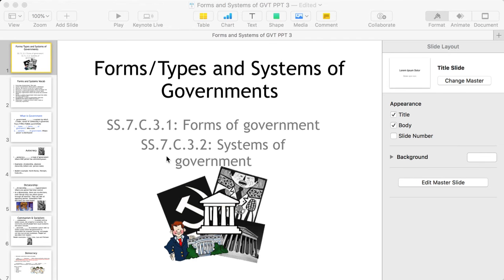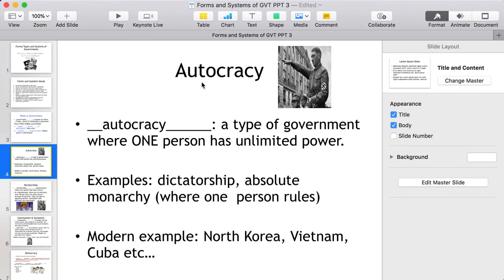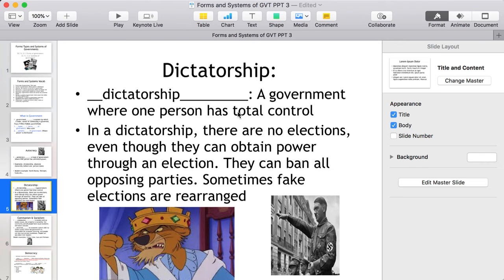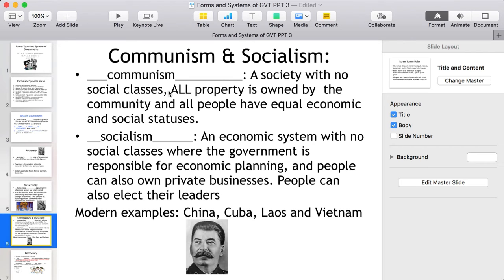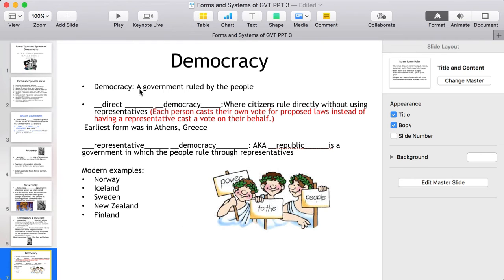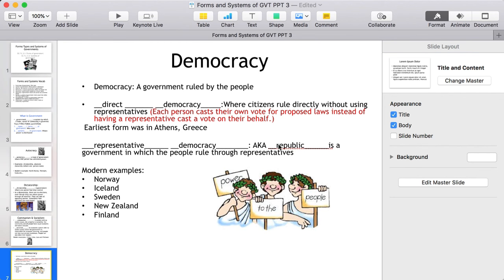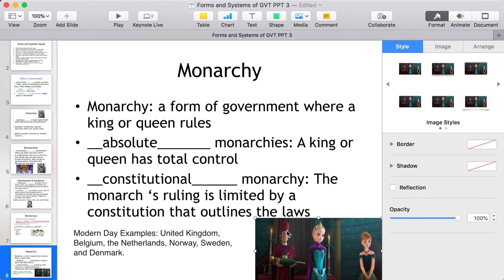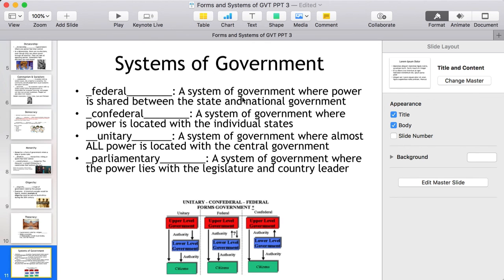types of governments